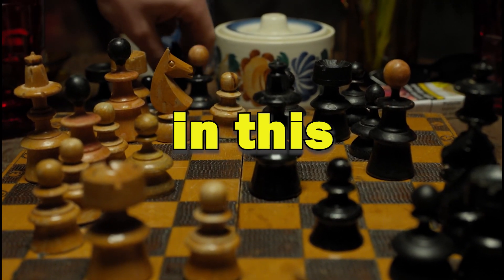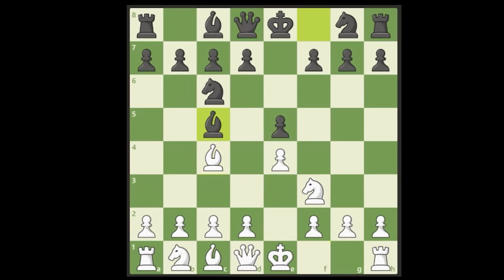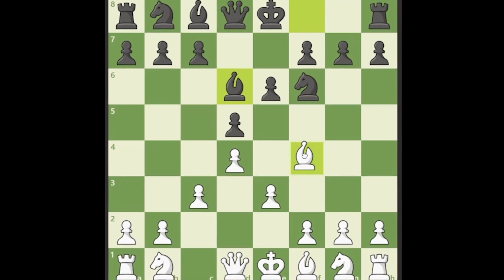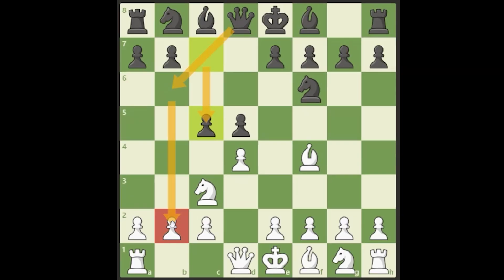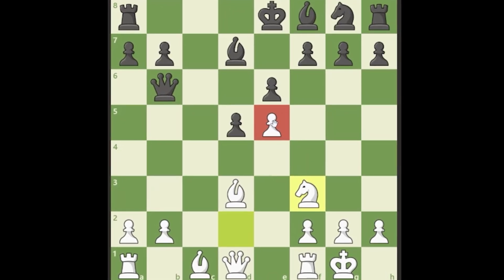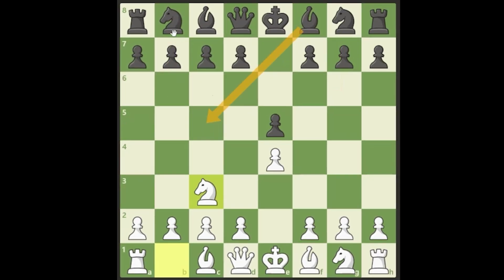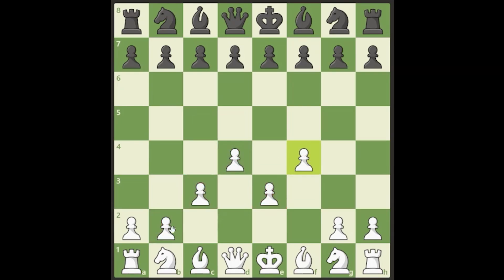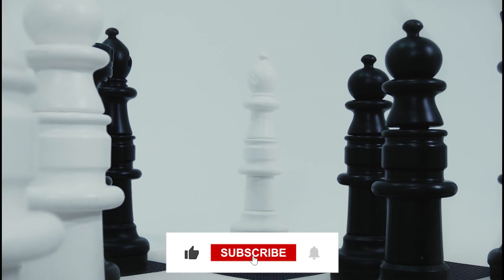Strongest White Openings Anyone Can Win With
If you are a chess beginner or just testing yourself, check out the best openings we came up for white.

💁‍♂️ Get a new Chess Set off Amazon Cheaper with our Code ➡️

✅  About RookMoves Chess.

Welcome to RookMoves Chess, your go-to spot for engaging chess content every week! Get into the world of chess with me as I explore fascinating stories, analyze games, and celebrate the legends of the board.

My channel, though faceless, brings the chess community closer through insightful discussions and highlights. Whether you're a beginner or a seasoned player, there's something here for everyone. Join me on this journey to uncover the magic of chess, one move at a time.